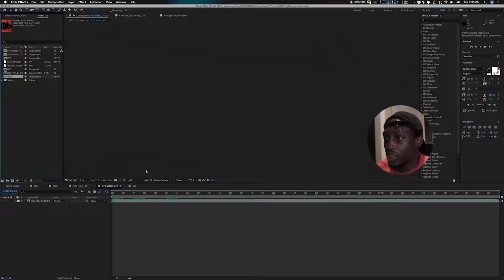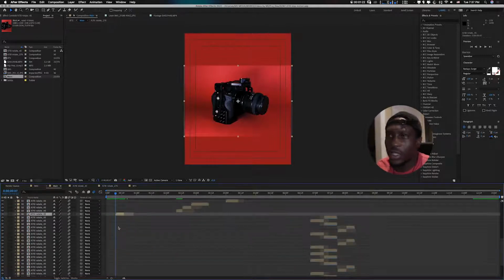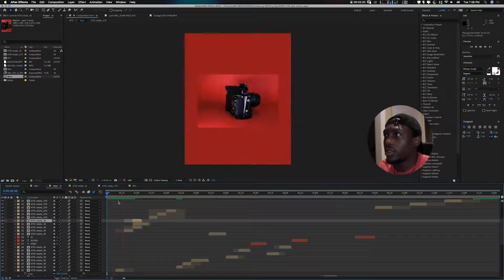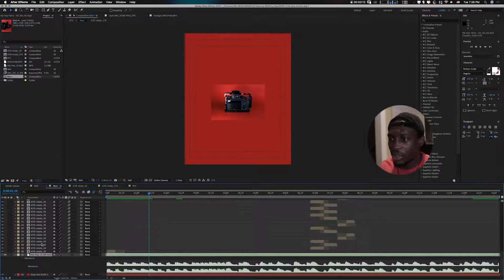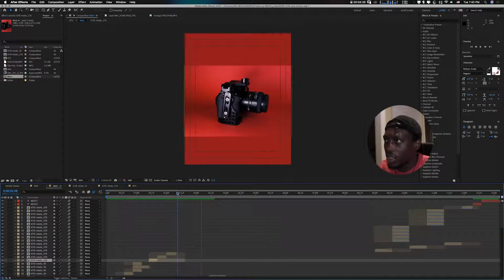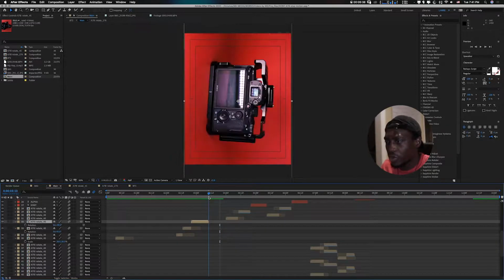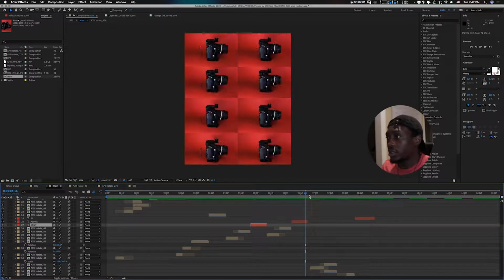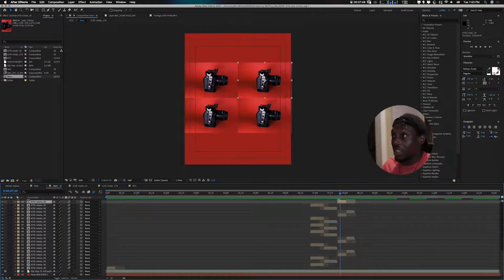Animation Breakdown 01 || Adobe After Effects